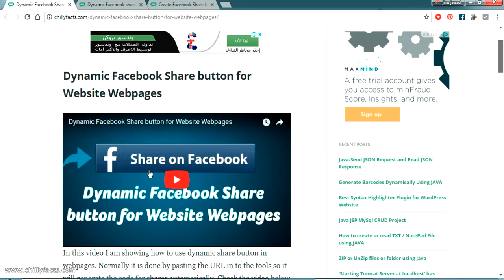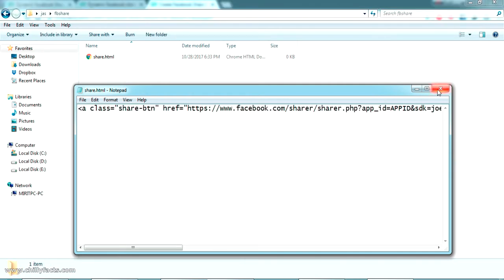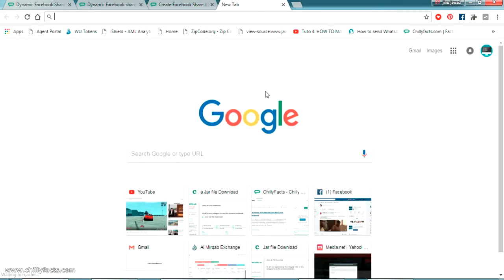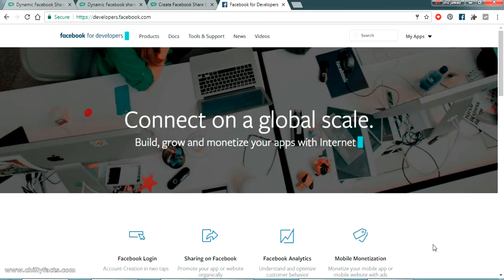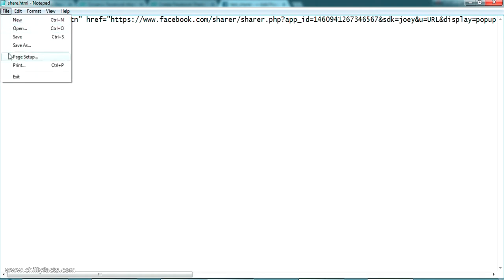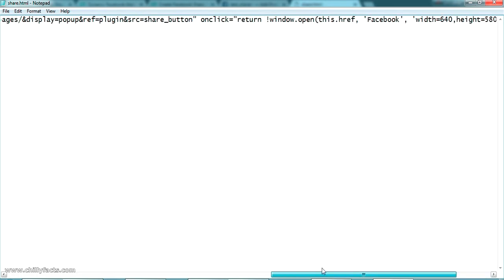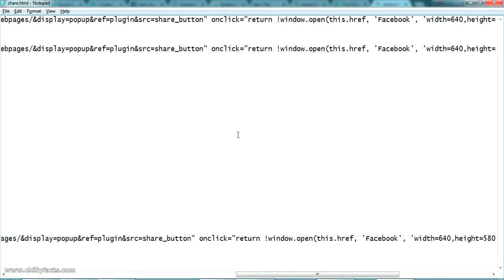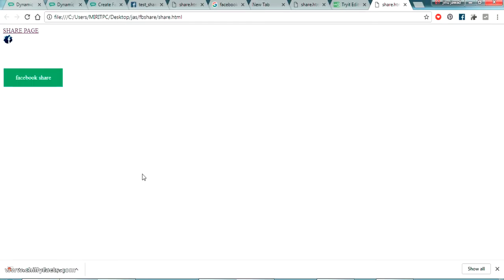How to Create custom Facebook Share Button